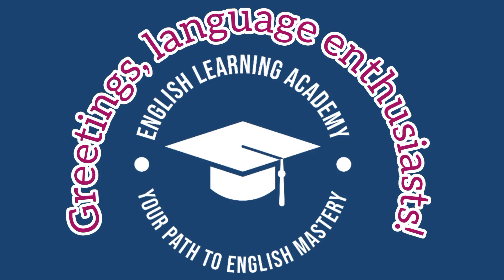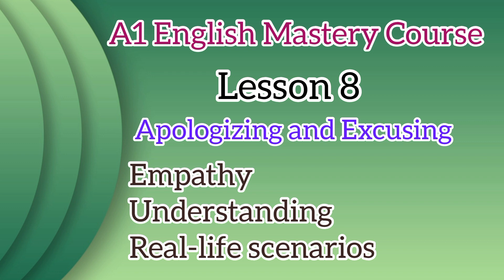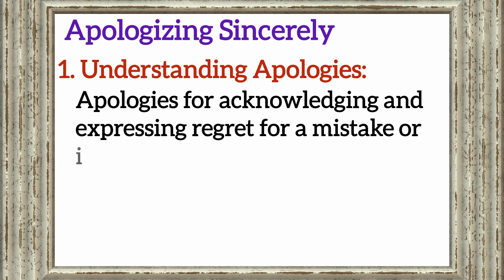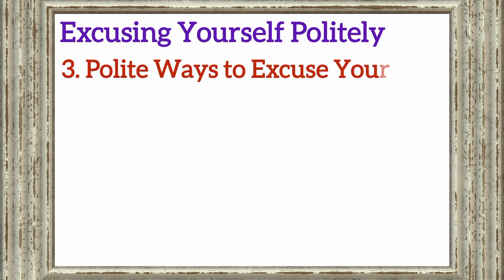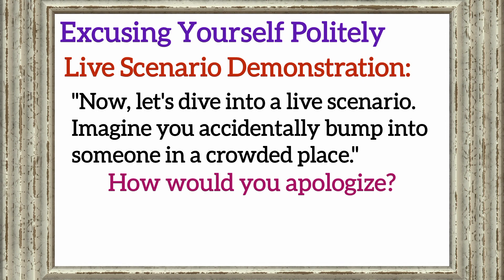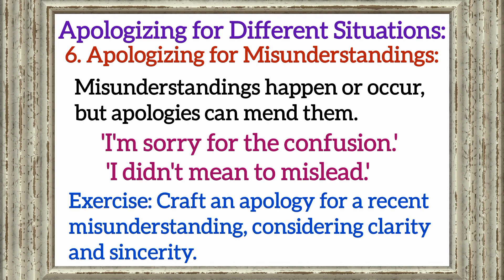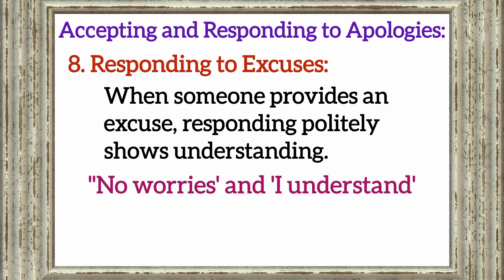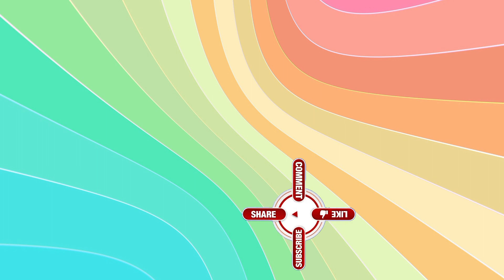Apologizing & Excusing |Beginner's English A1 Level Course | Lesson 8 | English Mastery Academy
Greetings, language enthusiasts! Welcome back to English Mastery Academy's A1 English Mastery Course.

Embark on your English learning journey with our A1 Level Course at English Mastery Academy! Perfect for beginners, this comprehensive course covers essential topics, from greetings to practical conversations. Join us to build a strong foundation in English, boost your confidence, and unlock a world of language mastery.

We concentrate on;
- English for beginners
- A1 English course
- Language learning
- English mastery
- Beginner English lessons
- English tutorial for beginners
- Basic English skills
- English speaking practice
- ESL course
- Learn English from scratch
- Practical English conversations
- Vocabulary for beginners
- English grammar for beginners
- Boost confidence in English
- English Mastery Academy